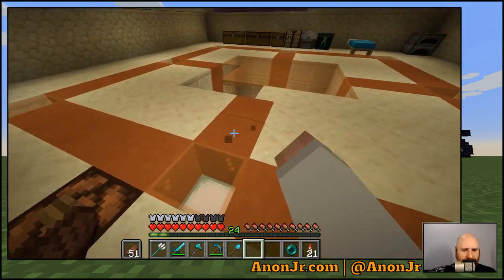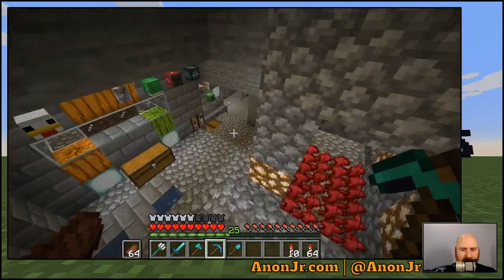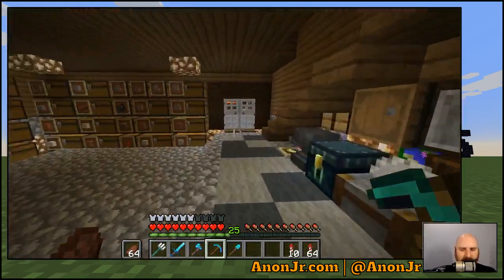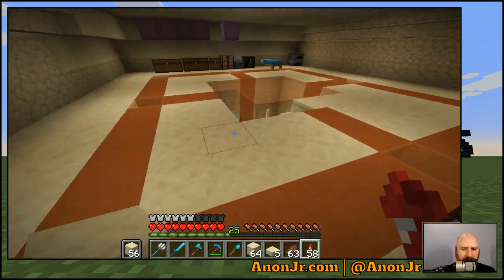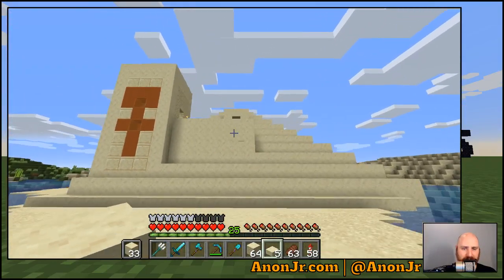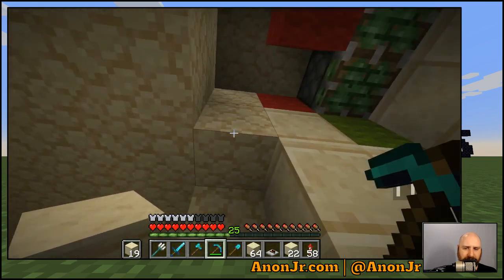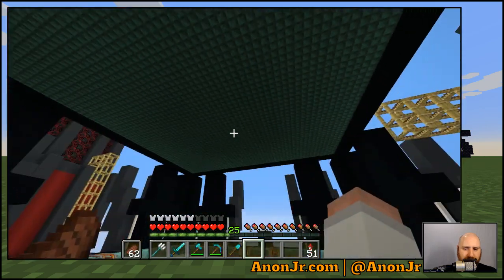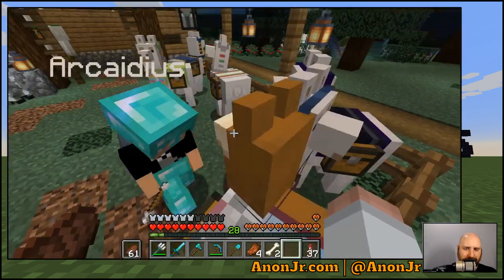CoffeeCraft S00: Temple Town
Today we do some work on our Temple Reclamation project, and chat about the season wrap up and what's next.